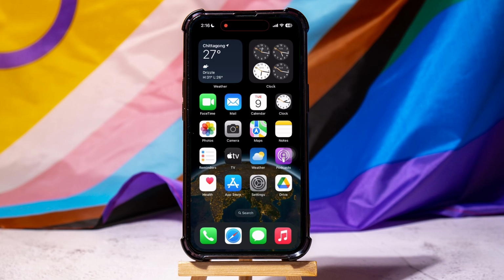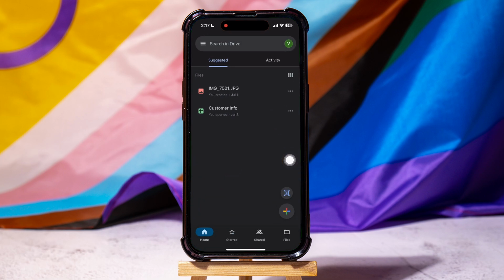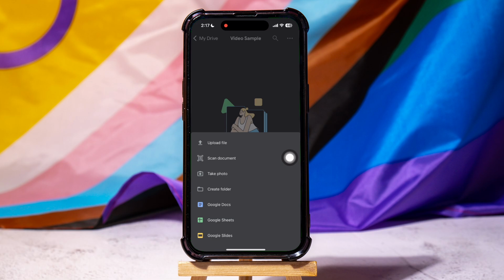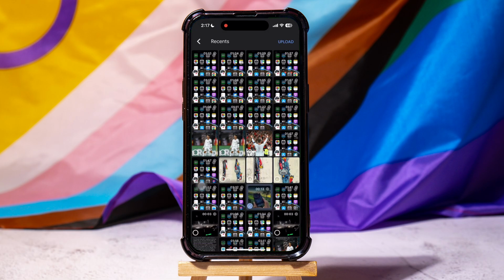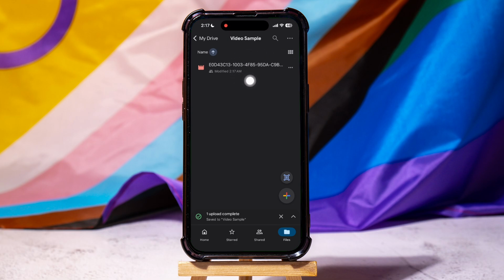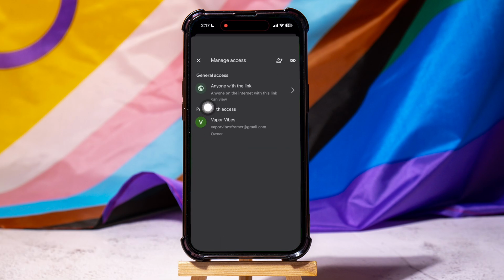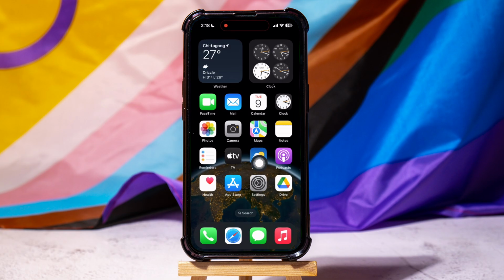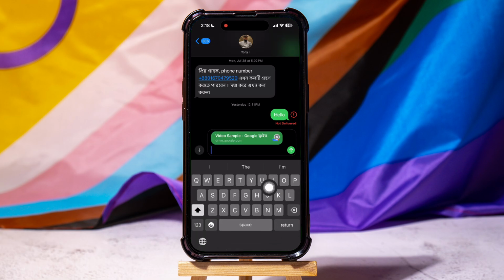How To Send Large Videos On iPhone 2026 (Step-By-Step Tutorial)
Here's how you can send large videos from your iPhone without running into file size limits or failed uploads. You'll learn several practical methods including using cloud storage services like iCloud, Google Drive, and Dropbox, as well as how to compress videos directly on your phone to make them smaller. We'll go step by step through each option, from sharing links to large video files stored in the cloud to using built-in iPhone features that automatically reduce video quality for easier sending. Whether you're trying to send a long family video through text messages, email, or social media, these techniques will help you share your videos successfully without the frustration of "file too large" error messages.